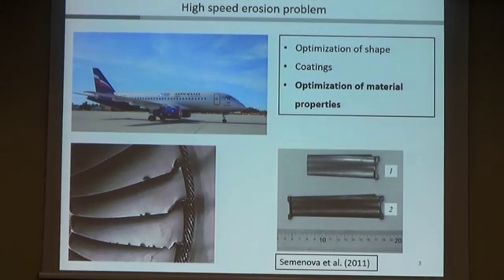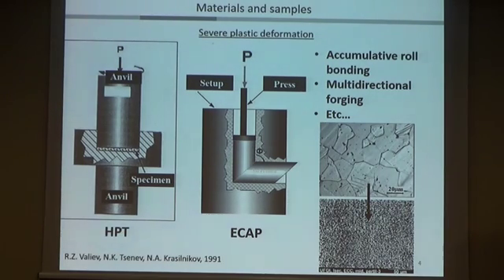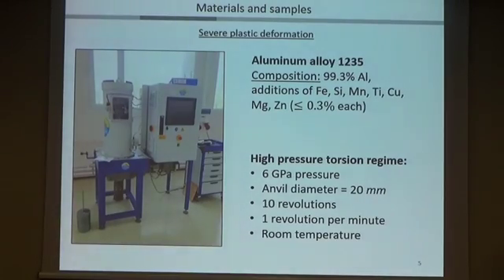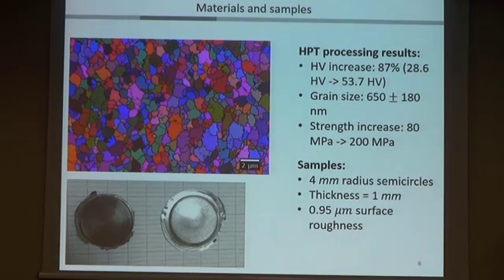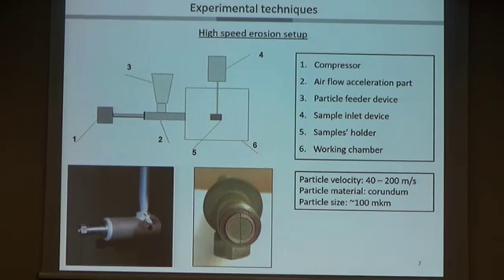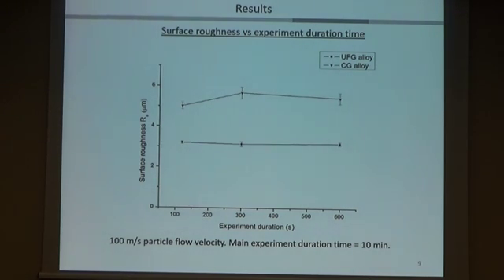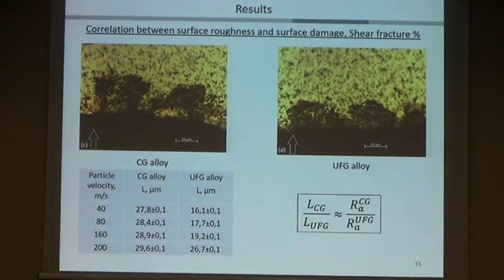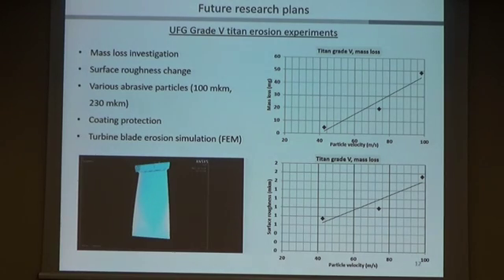Surface roughness investigation of ultrafine grained aluminum alloy subjected to high speed erosion